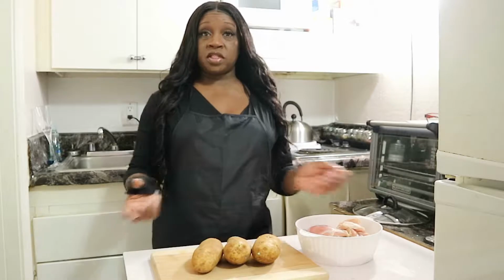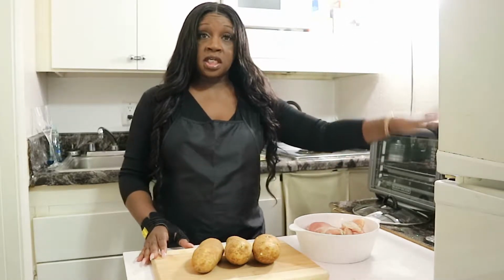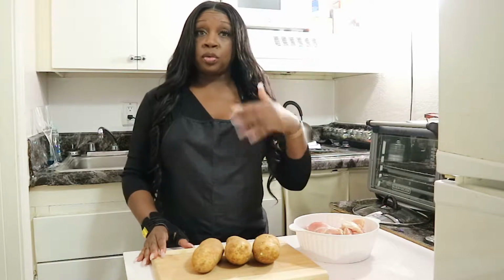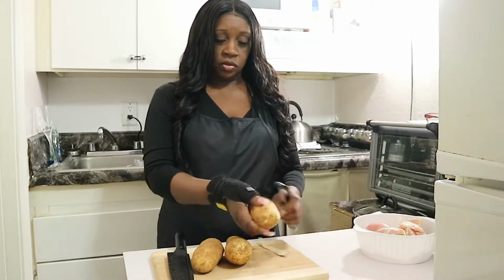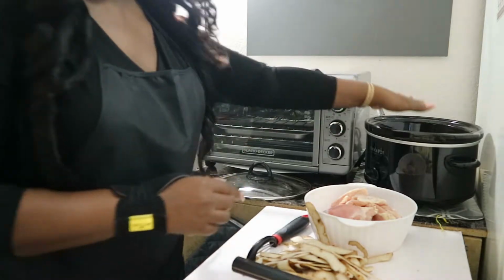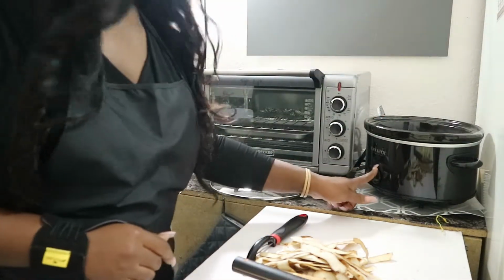In the Kitchen with Taraluvdiva Season 2 Ep 9/Cooking in the Crock Pot. Chicken/veggie soup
In this easy cooking video, I make a chicken vegetable soup, in my Crock-Pot slow cooker, using chicken